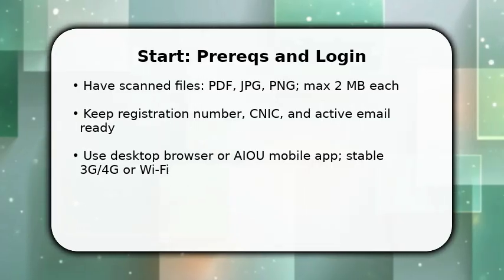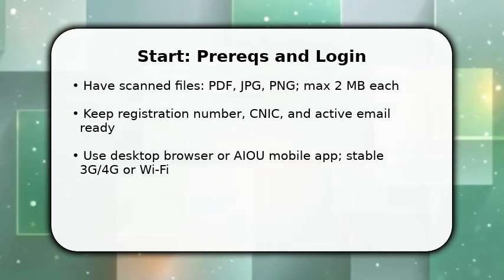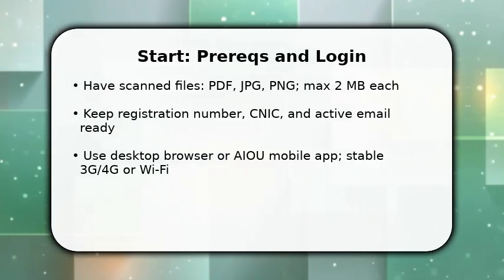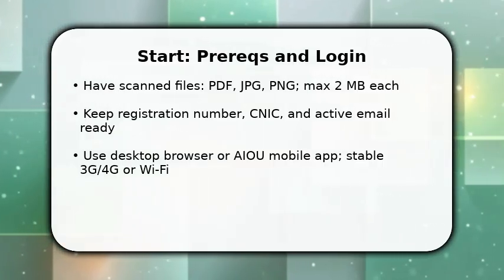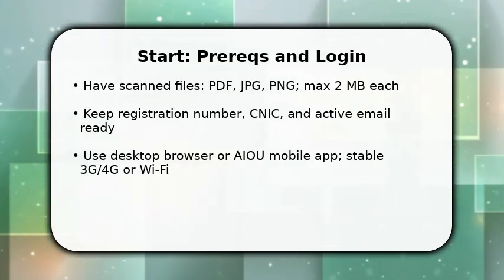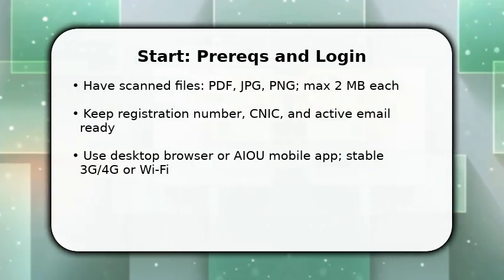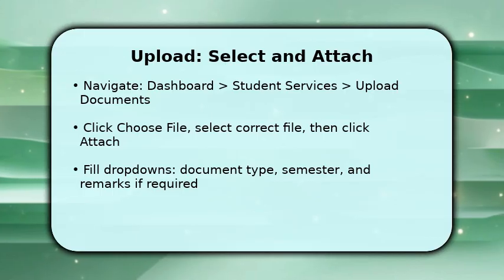How to Upload Documents on Aiou - Full Guide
Discover the step-by-step process of uploading documents to AIOU, featuring expert tips and tricks for a seamless experience. Perfect for students or educators looking to share resources on this reputable online learning platform.

upload documents,